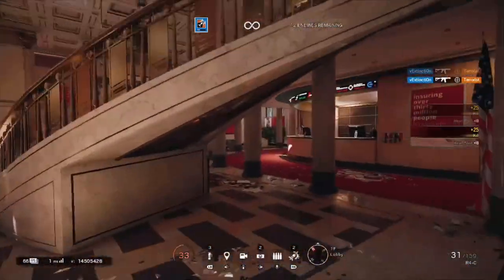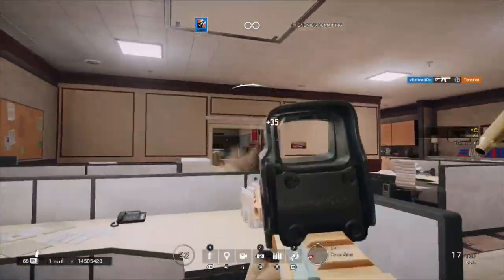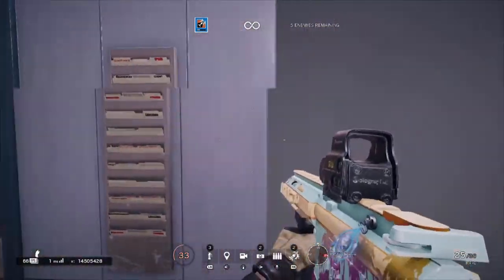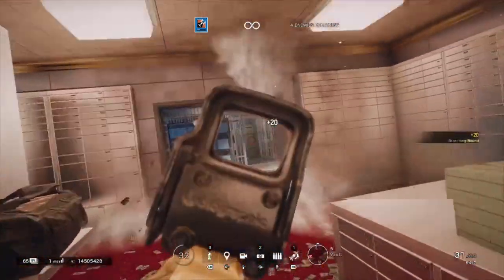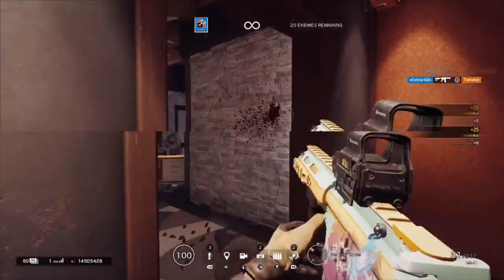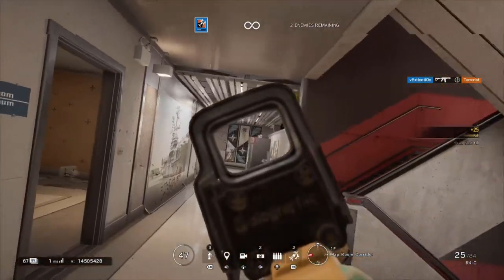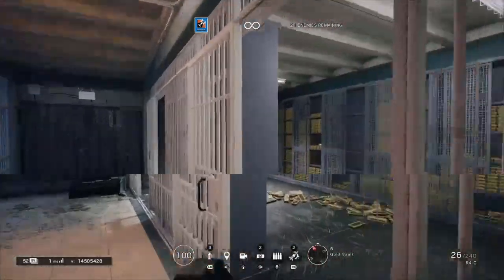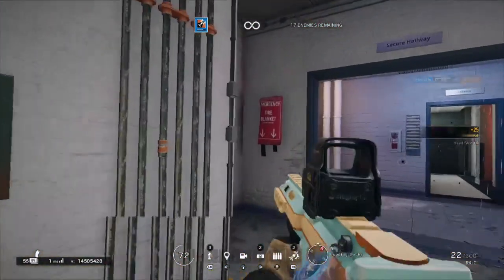How To Play Ash: Ash Guide - Rainbow Six Siege Tips And Tricks (Steel Wave)